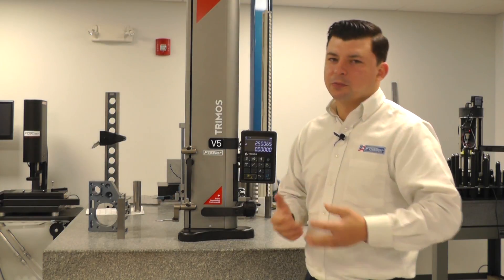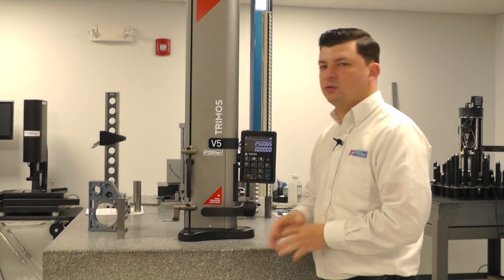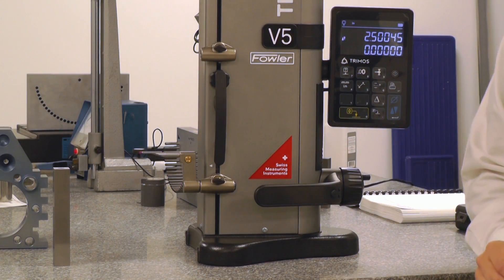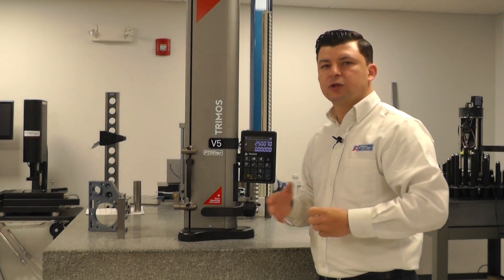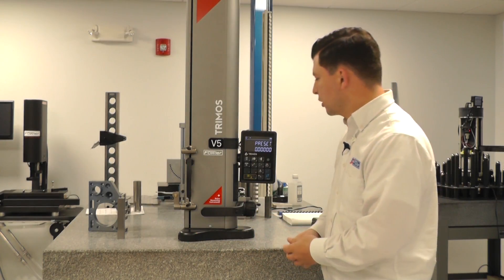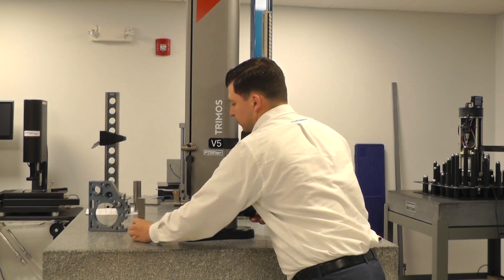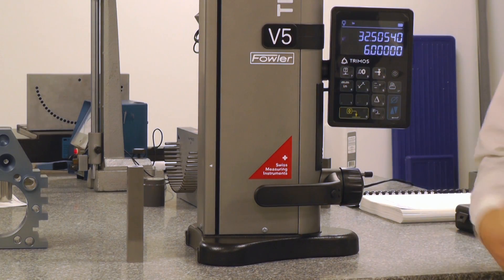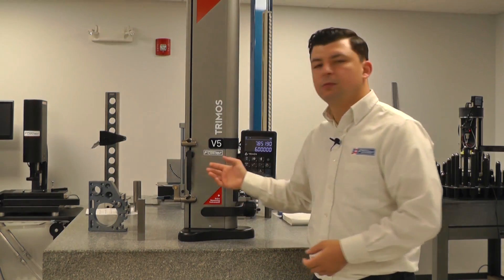V Height Gage: Expanding Application Range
This video demonstrates expanding the application range using different probe positions and preset values on the V Height Gages.